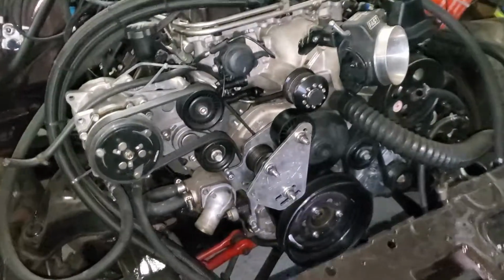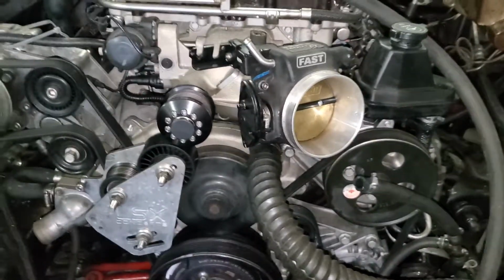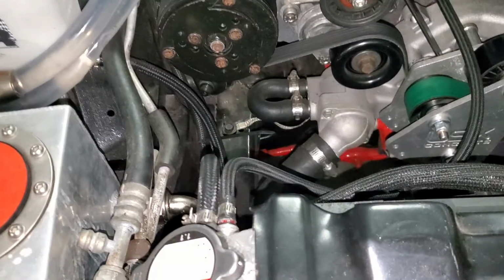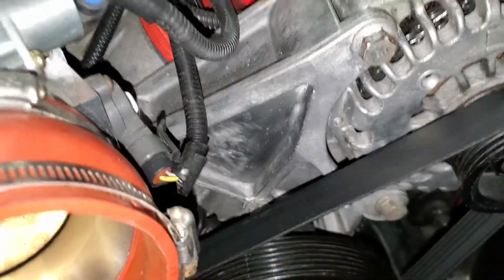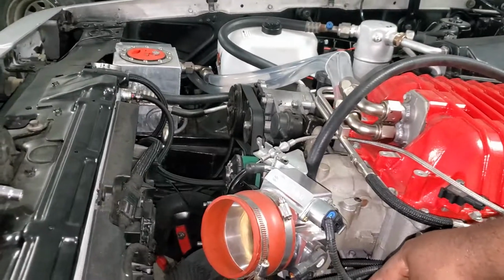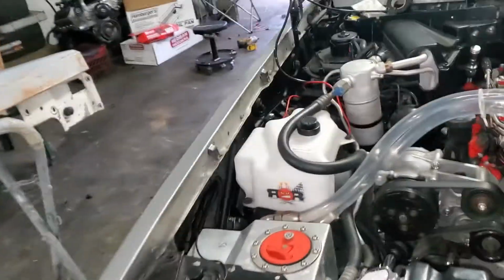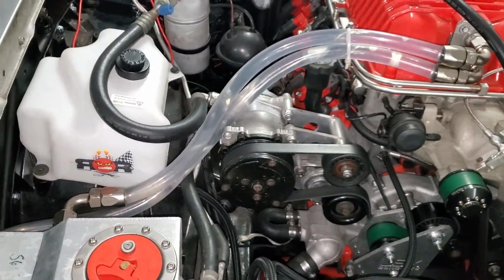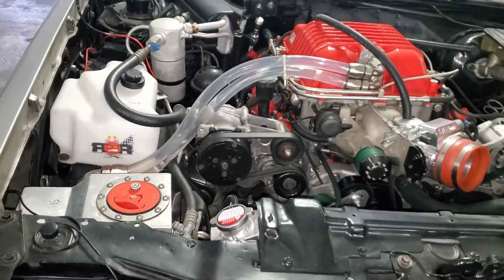Best LSA Belt System | LSX Concepts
Best serpentine belt system for a LSA swap
**PARTS USED BELOW**

PARTS USED
Gates Super Charger Belt
ATI Harmonic Damper